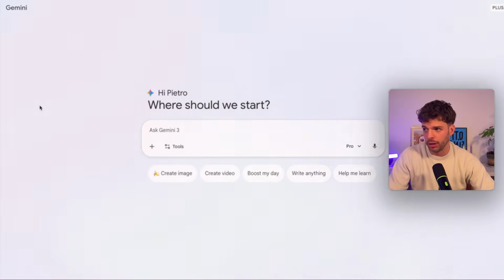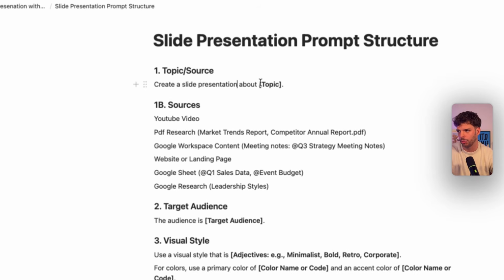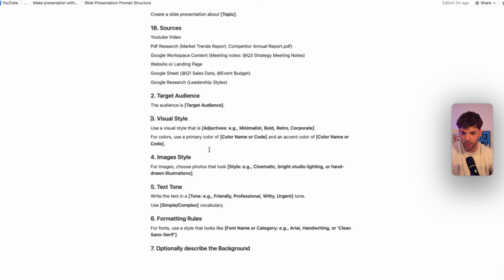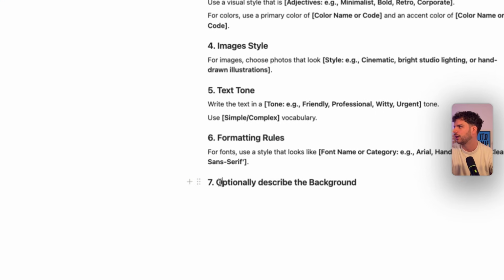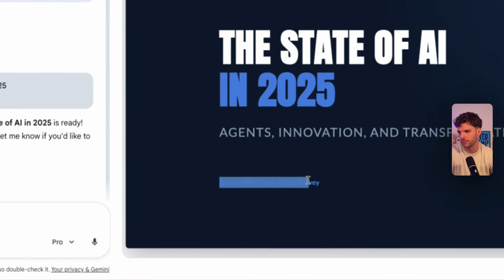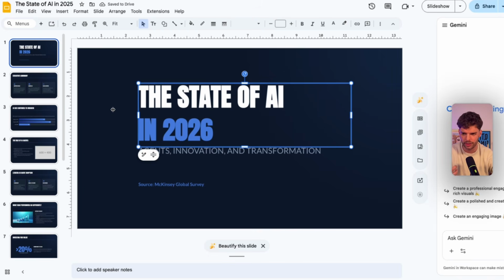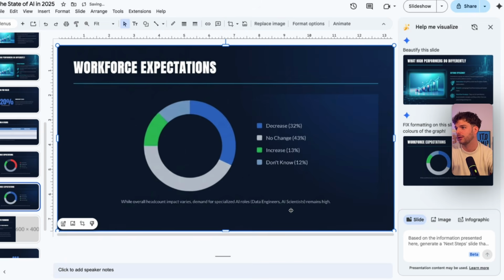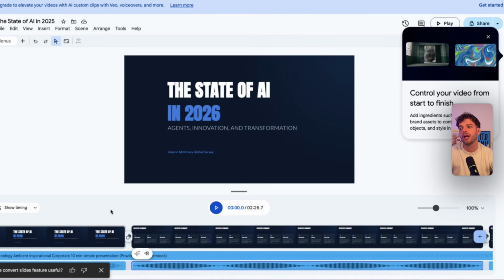Make presentations with Gemini 3.0 in 5 minutes for free (better than Gamma)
Google Gemini Canvas just made creating AI presentations ridiculously easy - and free. Learn the exact 7-step prompting structure to generate professional slides in minutes, then turn them into narrated videos without recording yourself.

🚀 LINKS

WHAT YOU'LL LEARN:
- Canvas Tool Setup: How to enable the hidden Canvas toggle that unlocks Gemini's presentation creation mode
- 7-Step Prompting Structure: The exact framework for topic, audience, visual style, colors, images, tone, and formatting
- Multi-Source Input: Feed YouTube videos, PDFs, Google Drive files, or webpages as your presentation source
- AI Slide Editing: Use Nano Banana Pro to beautify slides, fix formatting, and generate infographics automatically
- Video Conversion: Transform any presentation into a narrated video with AI voiceover and background music

TIMESTAMP:
00:00 Introduction to Google Gemini for Presentations
00:19 Setting Up Google Gemini for Presentation Creation
01:15 Structuring the Perfect Prompt
04:24 Creating a Presentation: A Real Example
06:39 Editing and Enhancing Your Slides with AI
08:40 Converting Presentations to Narrated Videos
09:53 Conclusion and Additional Use Cases

WHAT YOU NEED:
- Google Gemini account (free plan works)
- Canvas toggle enabled in Tools section
- Pro or Thinking mode selected (not Fast Thinking)
- Google Slides access for editing and export